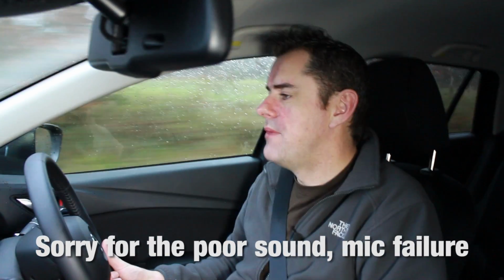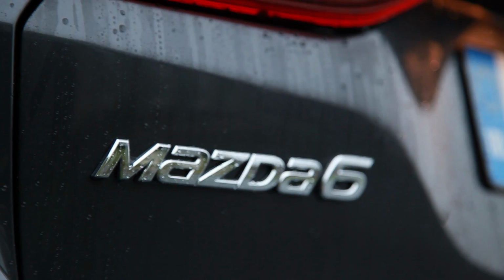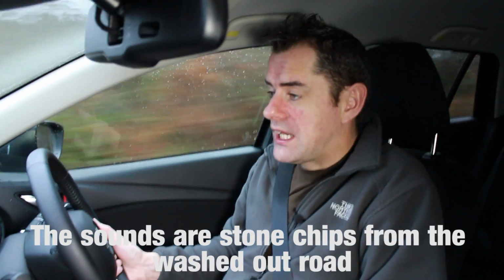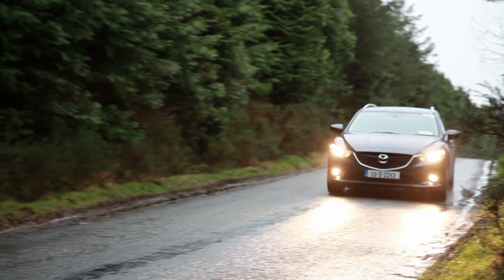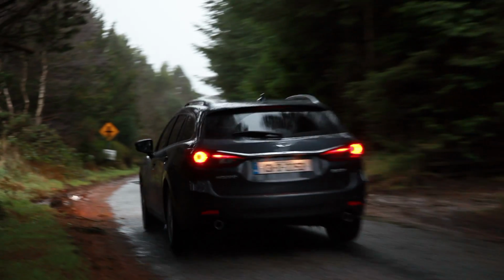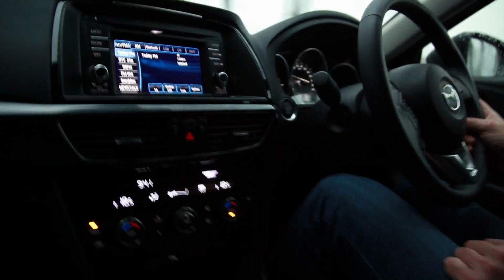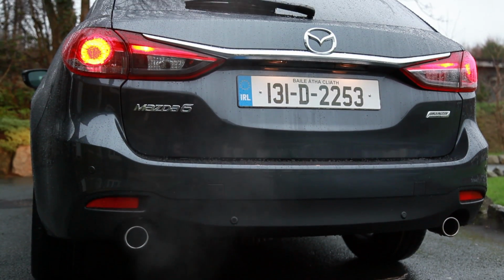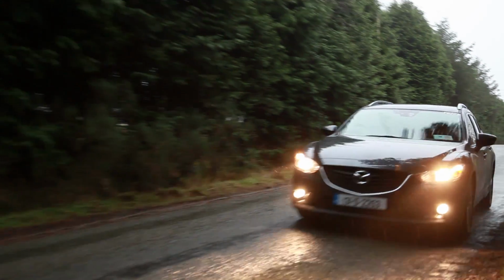Quick Test Mazda 6 Irish launch review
Bob and Leah are let loose in the Wicklow mountains with the new Mazda 6, the weather was terrible and the mic decided not to record anything, we had to use back up sound but still you'll get the point.